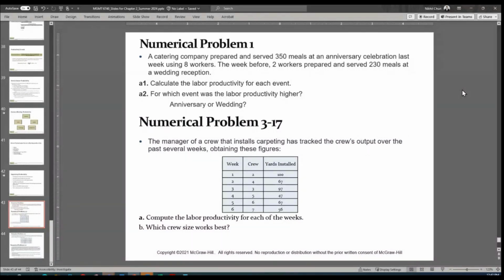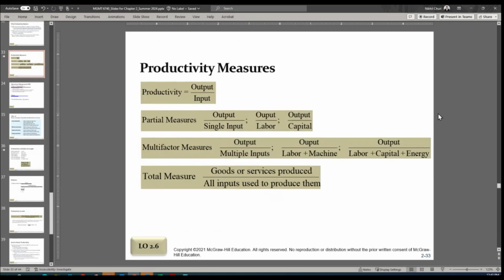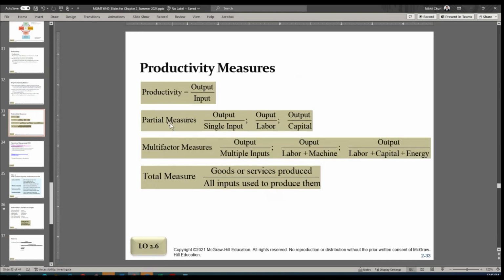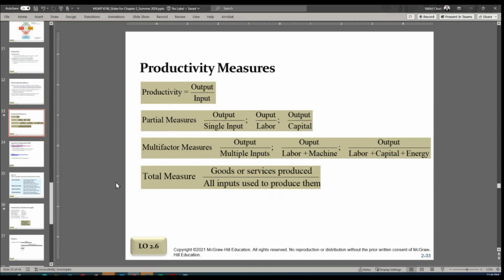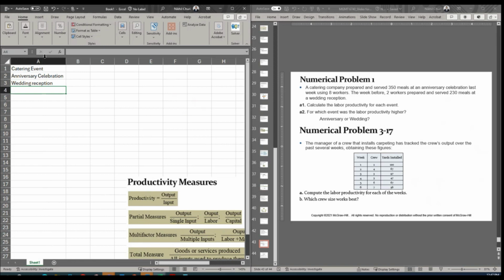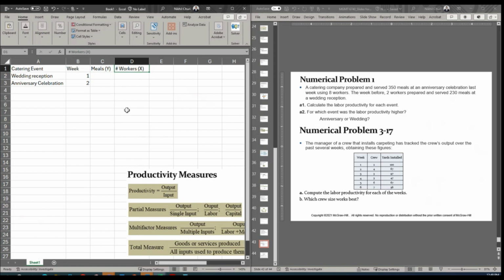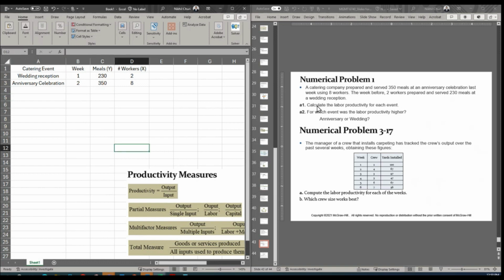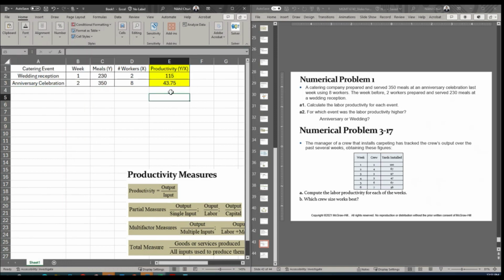Chapter 2: Video Solution Problem 1